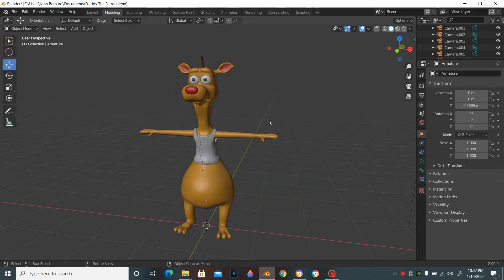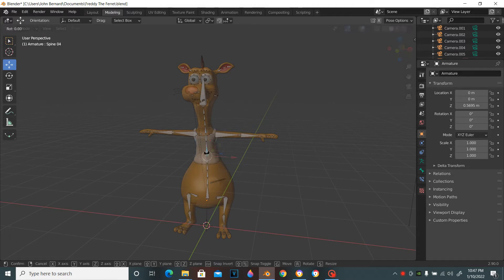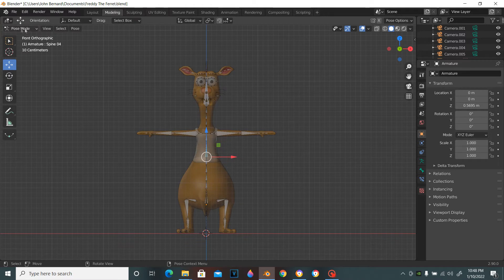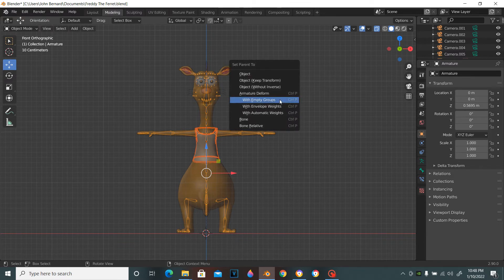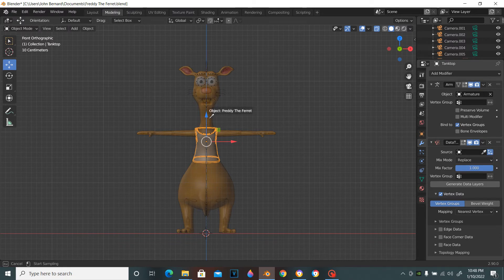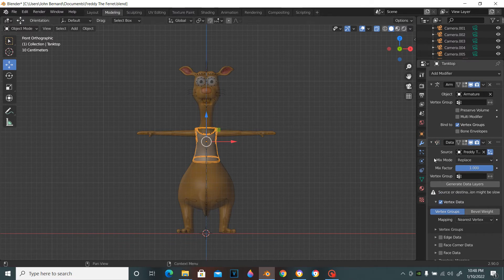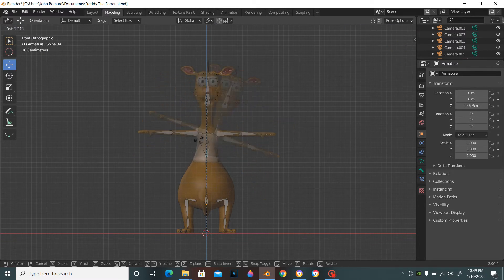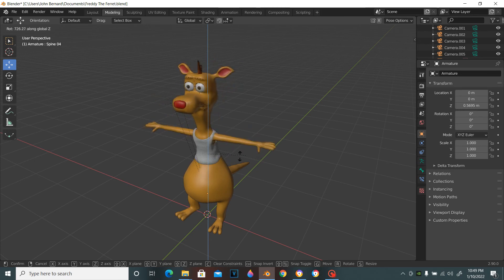How to add Clothing to A Rigged Character Mesh (Blender 2.9 and 3.0)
In this tutorial I will show you how to add clothing to a rigged mesh character by doing it the fast and simple method in blender 2.9 and 3.0.